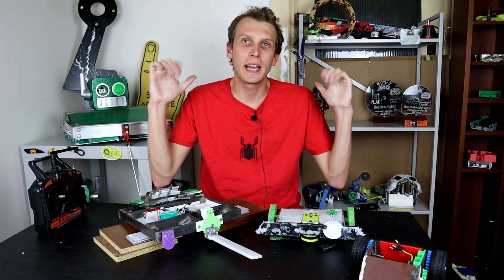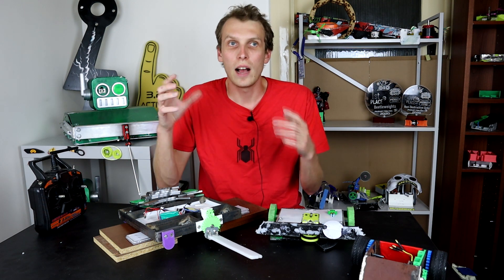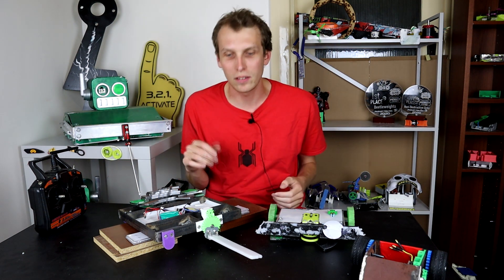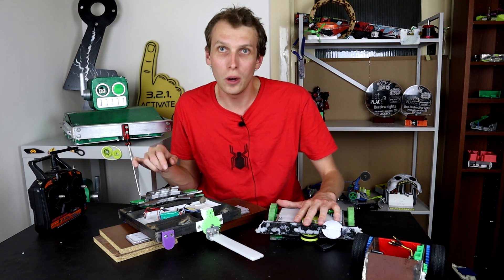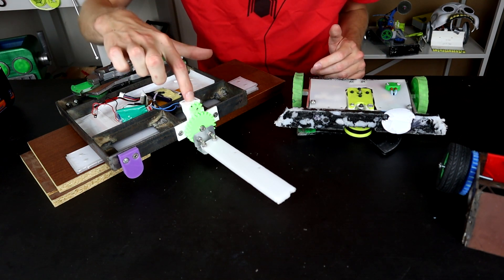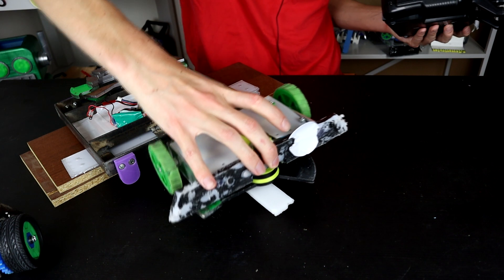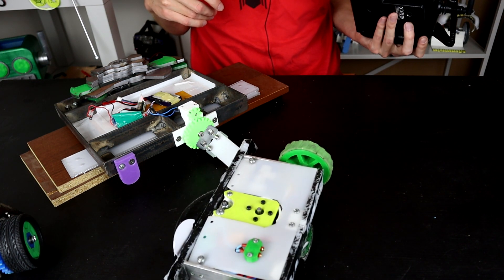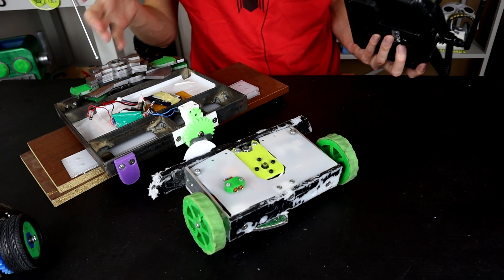A low torque lifter (inspired by Tracers Minibot)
This week i try out a low torque lifter idea inspired by tracers mini bot, can an N20 lift a whole beetle weight?